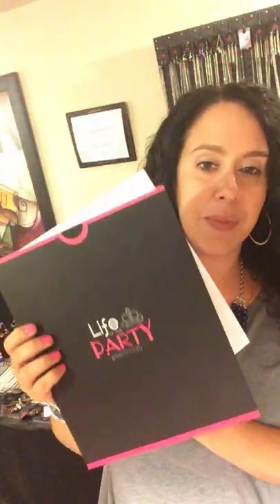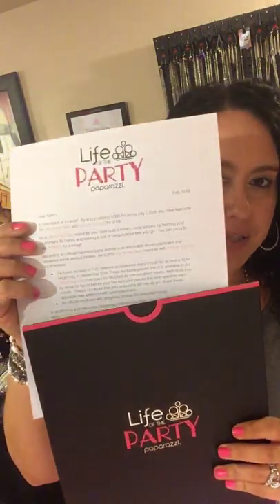Life of the Party Bronze Paparazzi Accessories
Hi youtube! My name is Ryann Freeman. I’m leader of the Bling Squad and a Premier Director!

This video is a quick chat about the first Life of the party Level! Bronze!  If you have a goal for Bronze I’m telling you right now YOU CAN DO THIS!  When I first started my journey to Bronze it seemed so far away. But I kept my head down and just kept trucking along. Buying bling and selling bling. Before I knew it I HIT LOP BRONZE! You can too!

Bronze means that you have 5000 POV within the Paparazzi year. That means 2,500 pieces of BLING!
One way you can hit this is staying consistent in your business. Consistency will bring business and sales.